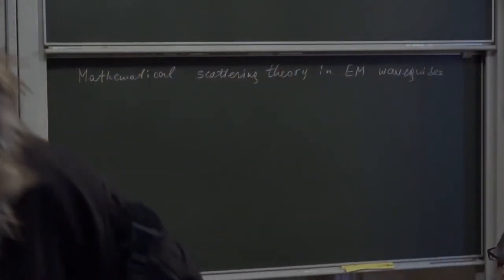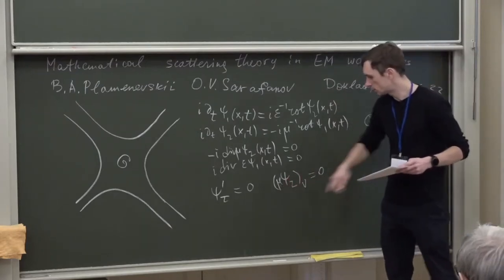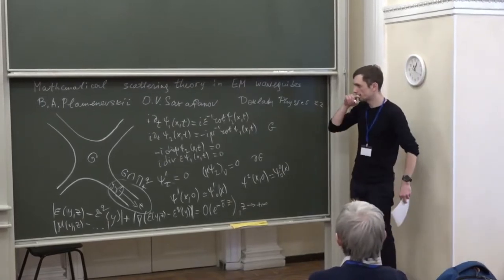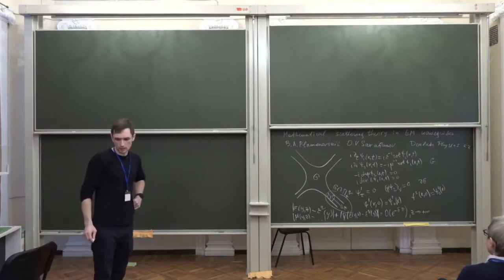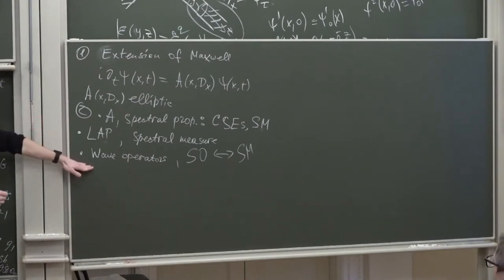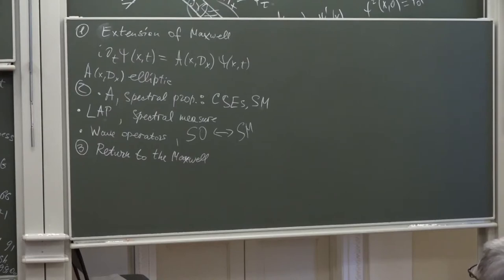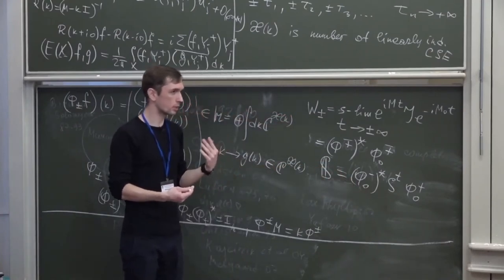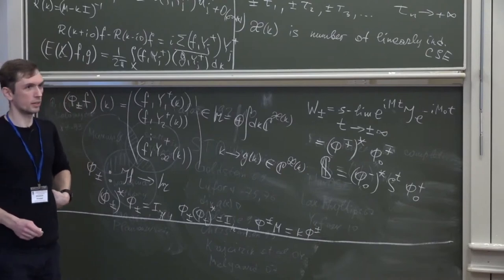Aleksandr Poretskii | Mathematical scattering theory in electromagnetic waveguides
Mathematical scattering theory in electromagnetic waveguides
 | Курс: St. Petersburg Youth Conference in Probability and Mathematical Physics | Спикер: Aleksandr Poretskii | Организатор: ПОМИ РАН им. Стеклова

Смотрите другие лекции курса «St. Petersburg Youth Conference in Probability and Mathematical Physics»